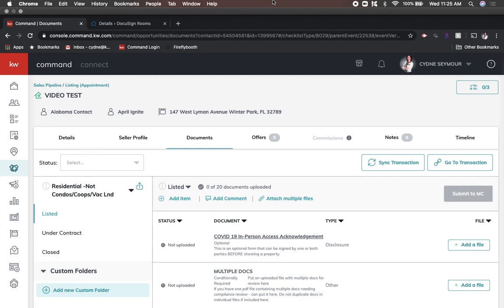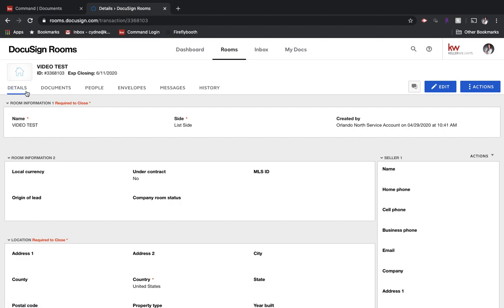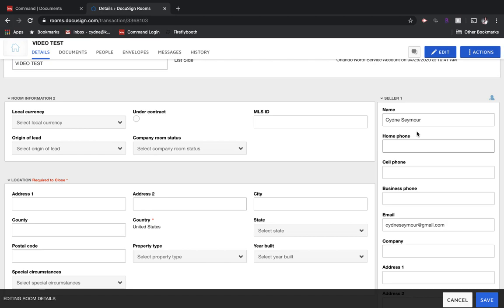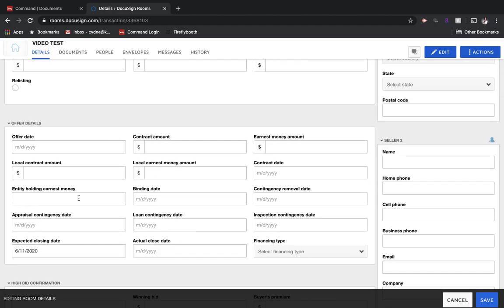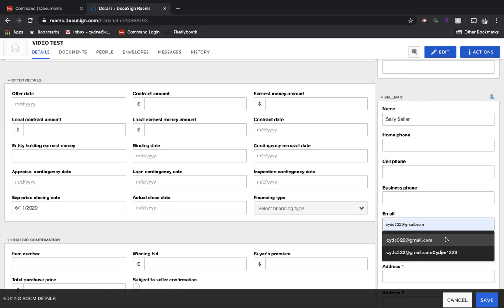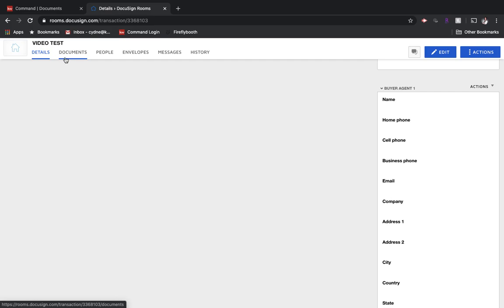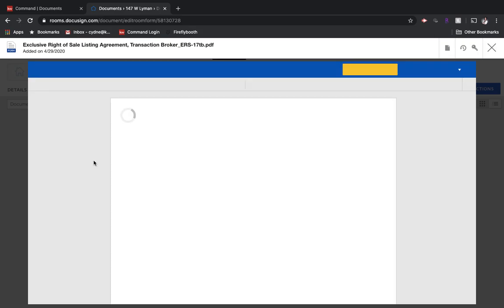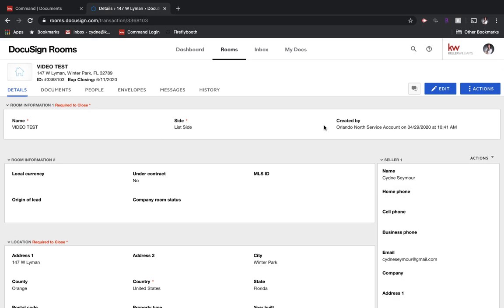Details In DocuSign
Filling out the Details Section in DocuSign can save you time and make your documents so much easier to fill out.  Learn best practices in this video.